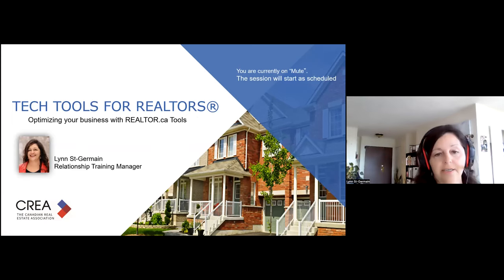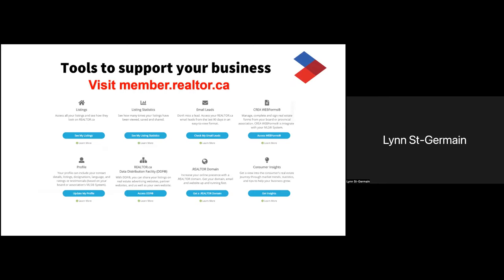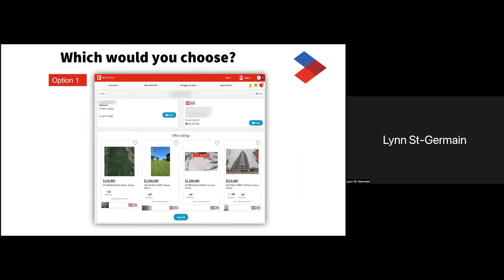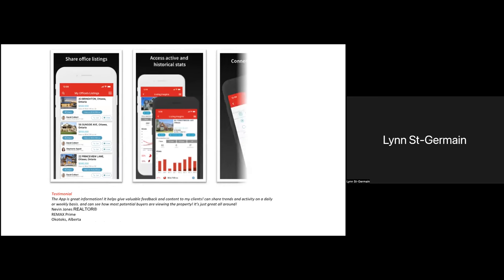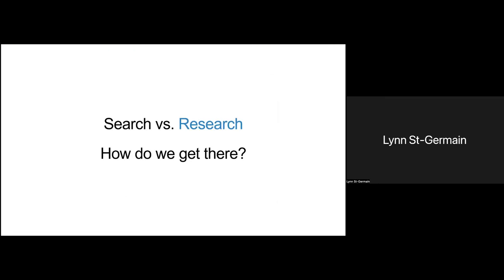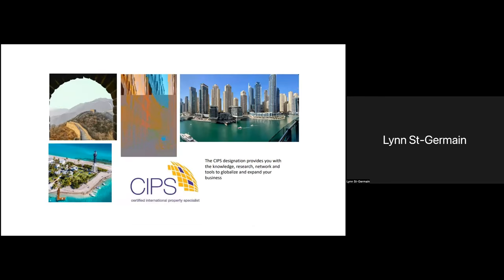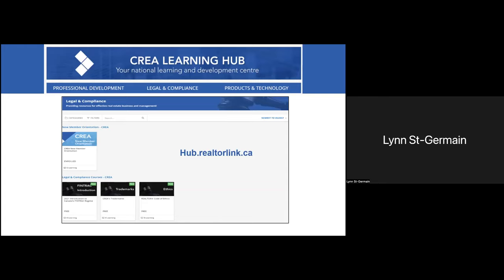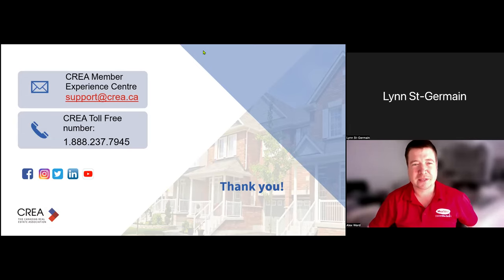CREA Tech Tools for REALTORS® - MaxWell Devonshire Realty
Are you optimizing your business with REALTOR.ca Tools? In this one-hour webinar, Lynn St-Germain, Relationship Training Manager, will help you improve your presence on REALTOR.ca and learn to leverage the many tools CREA offers. Some topics covered are:
- Understanding the impact of REALTOR.ca in your industry
- How to optimize your profile on REALTOR.ca (and why!)
- CREA Listings Stats App
- Basics of DDF® - CREA Partnerships
- ….and more